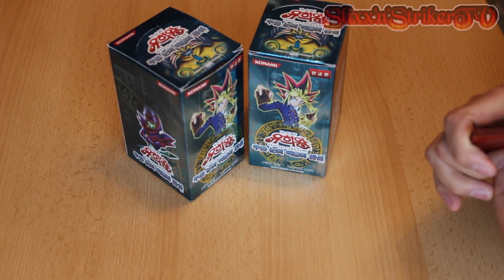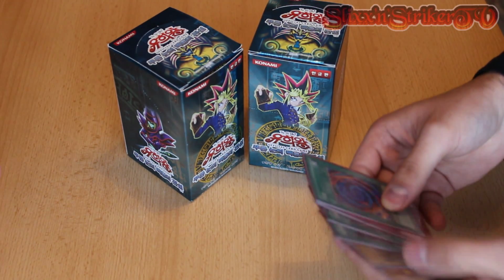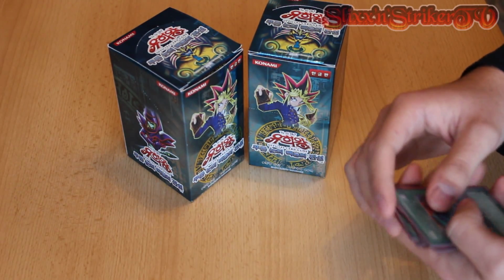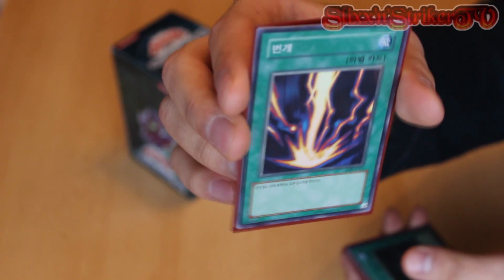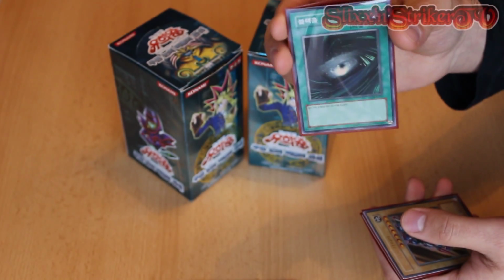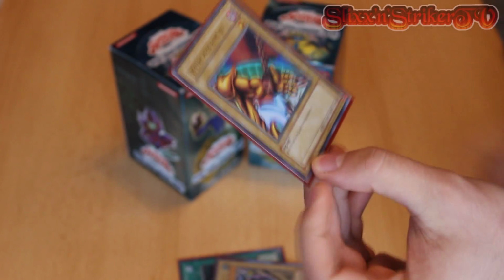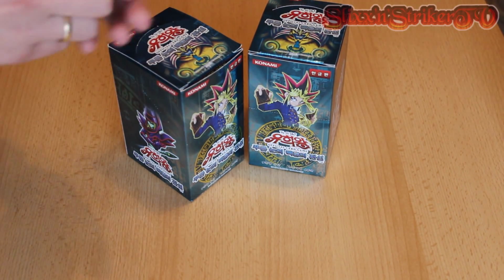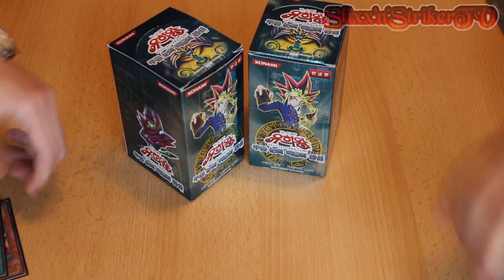Introducing + 1st Yu Gi Oh! LOB Box Pulls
This is our first video on our new channel introducing us and our idea.
Our first Opening is coming in few days.